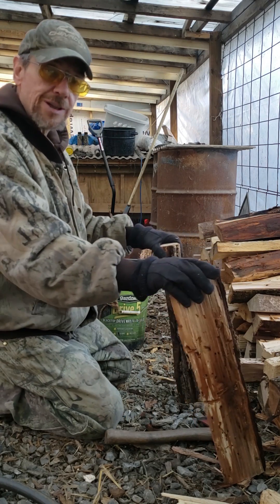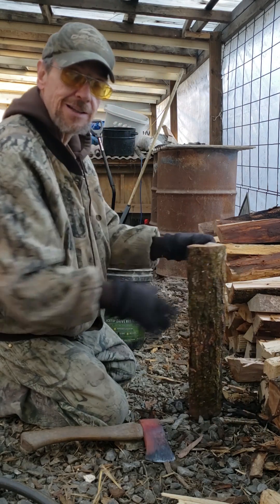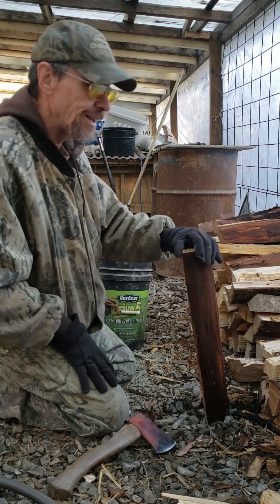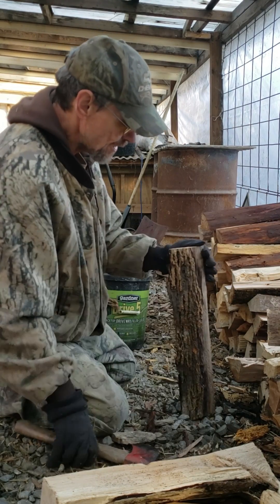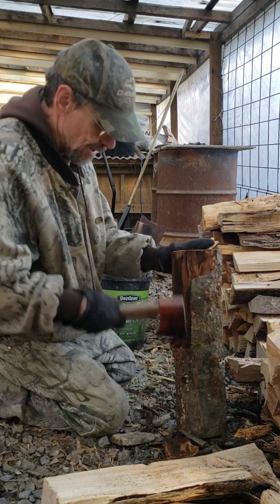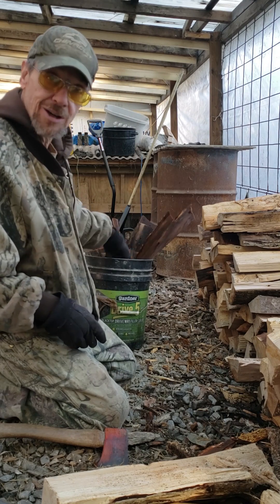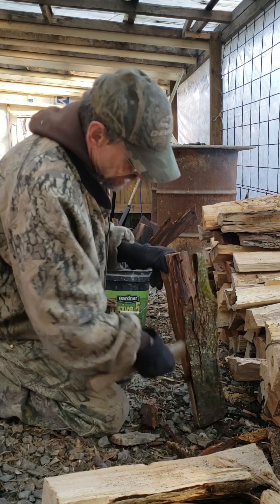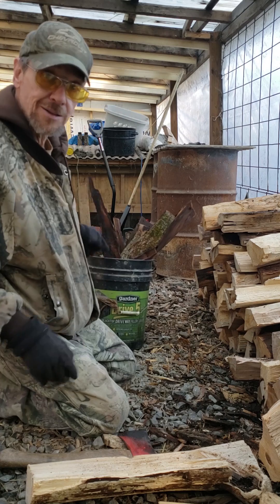Debarking Wet Firewood to Burn In a Tarm Biomass Boiler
In this video, we're going to explain how we had to debark wet firewood to burn in a tarm gasification wood boiler. By debarking the wood, because it was wet, we make the boiler burn more efficient.

This video is important for anyone who is having issues with a wood gasification boiler, and we also have a video on fixing our bridging issue on the channel.